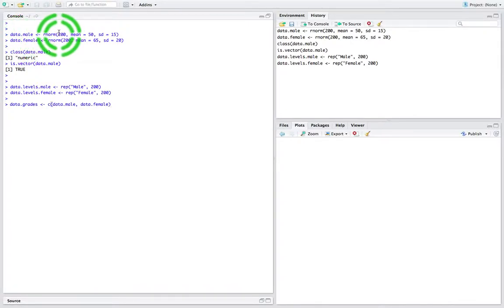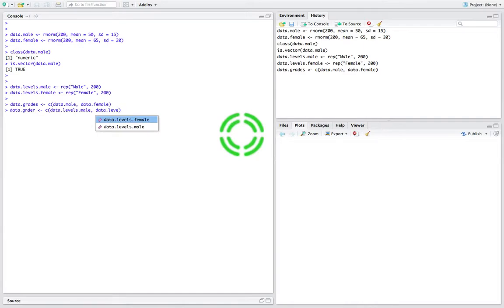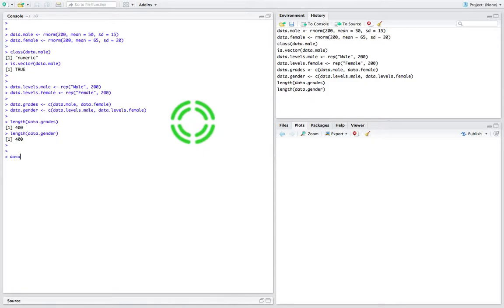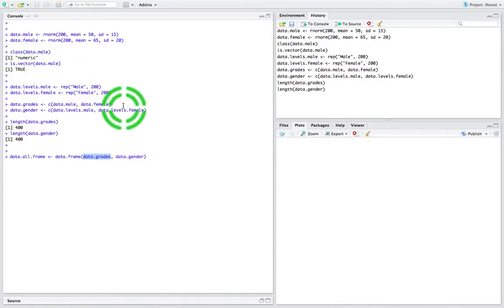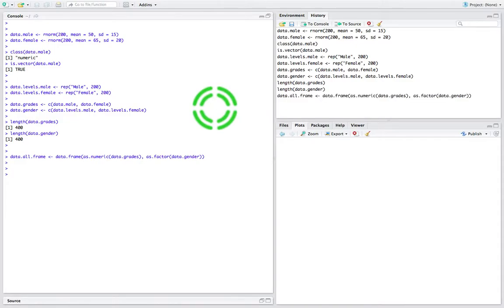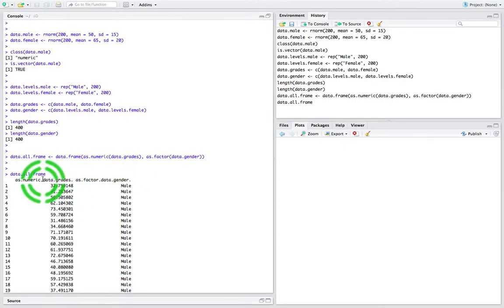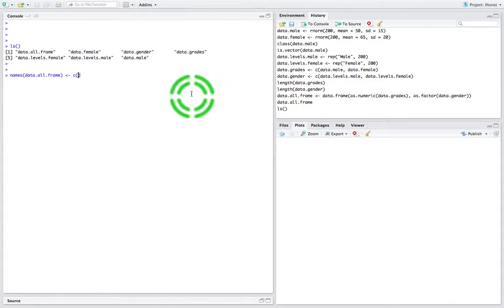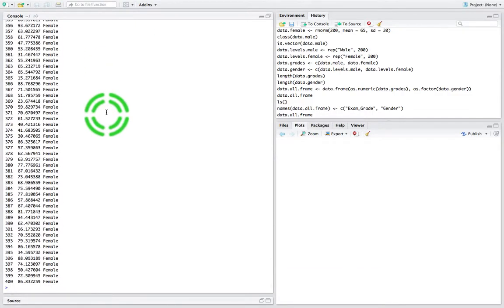R Statistics: An Independent Samples t-Test (Equal and Unequal Variances) - Part 2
This short video details how to perform an Independent Samples tTest using the R Statistical Programming Language through RStudio. The video first presents how to generate a Dataframe and then uses this Dataframe to run the tests.